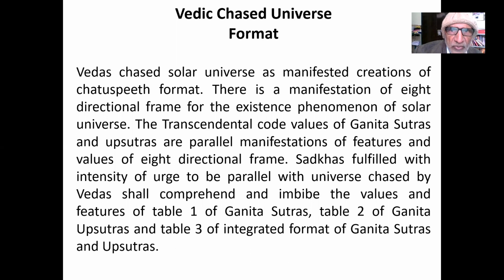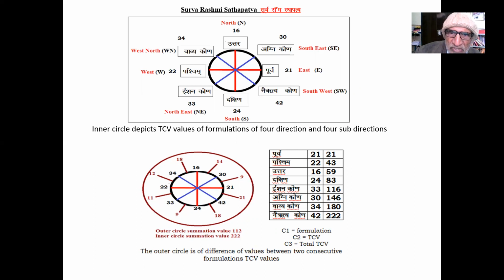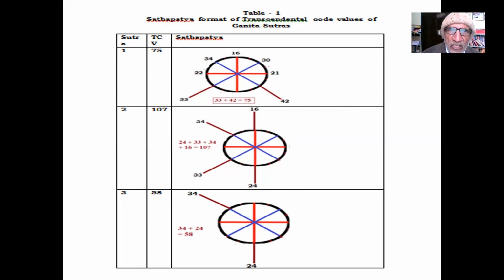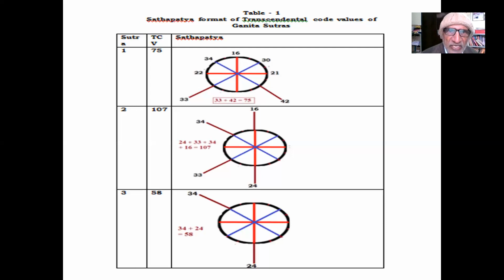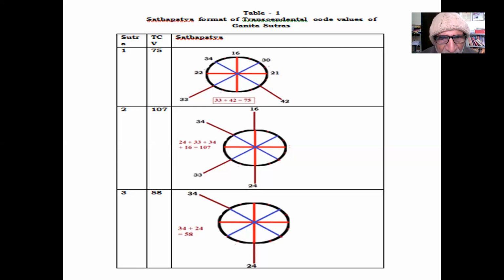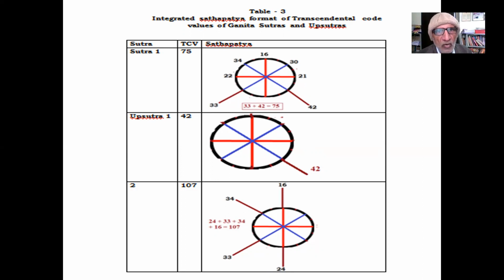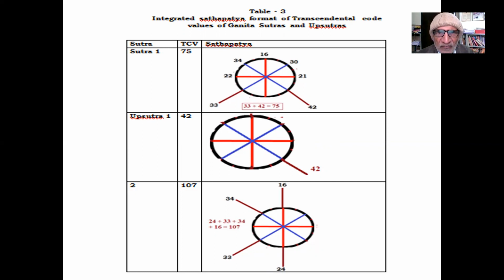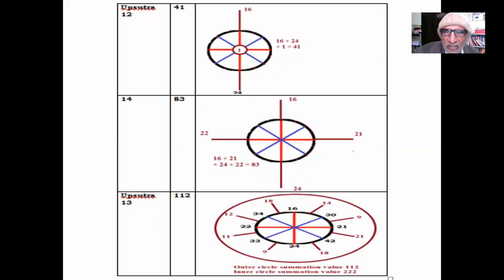68.1 Vedic Chase format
Vedas chased solar universe as manifested creations of chatuspeeth format. There is a manifestation of eight directional frame for the existence phenomenon of solar universe. The Transcendental code values of Ganita Sutras and upsutras are parallel manifestations of features and values of eight directional frame. Sadkhas fulfilled with intensity of urge to be parallel with universe chased by Vedas shall comprehend and imbibe the values and features of table 1 of Ganita Sutras, table 2 of Ganita Upsutras and table 3 of integrated format of Ganita Sutras and Upsutras.